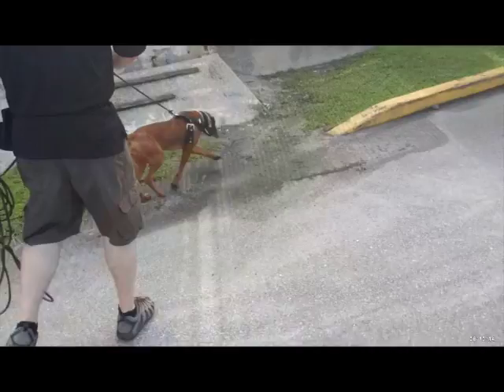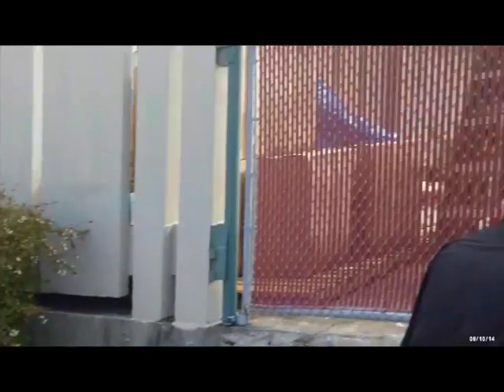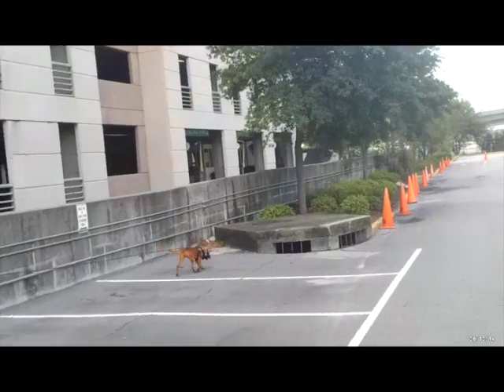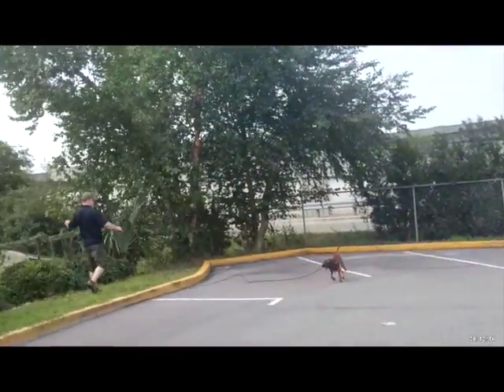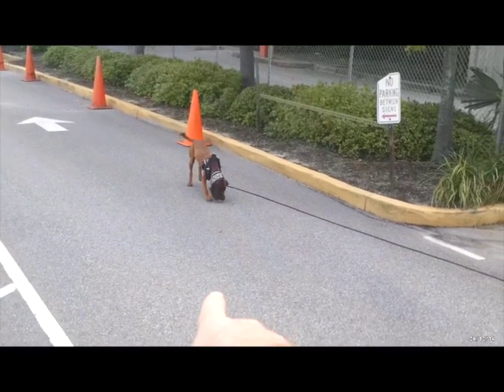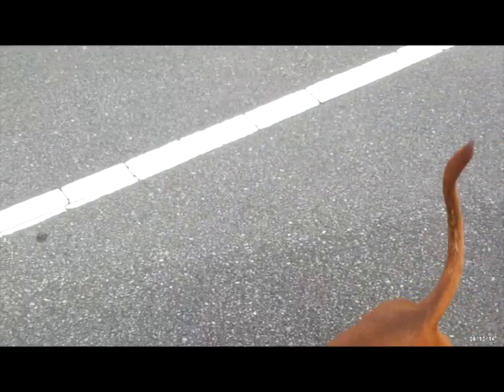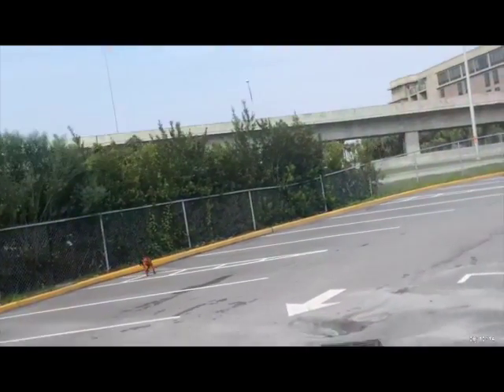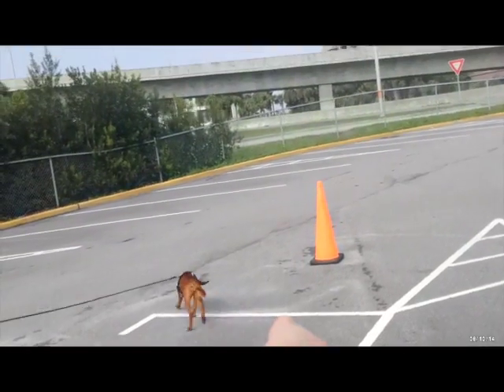Riven VA Medical Center 8 10 14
Crime scene trailing scenario with parking lot crossing.